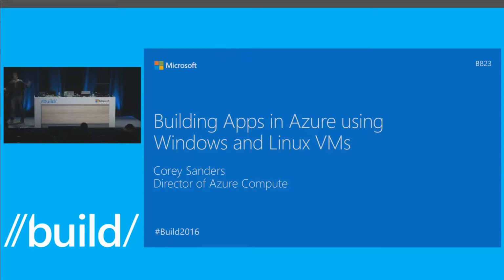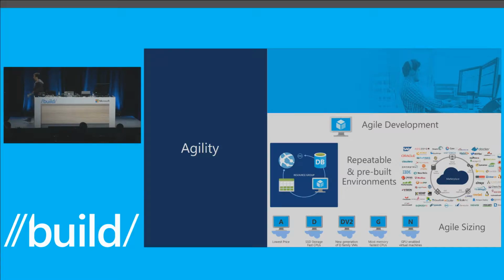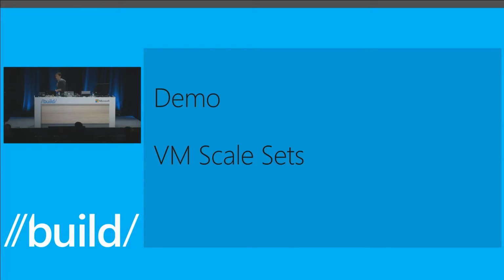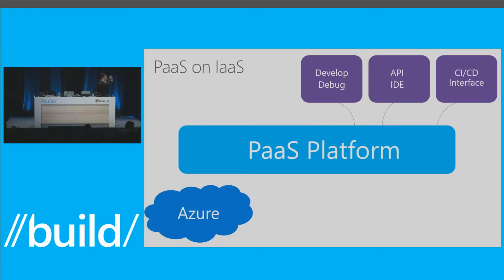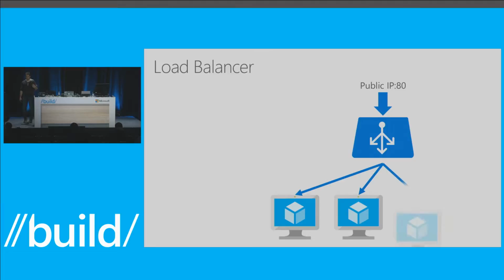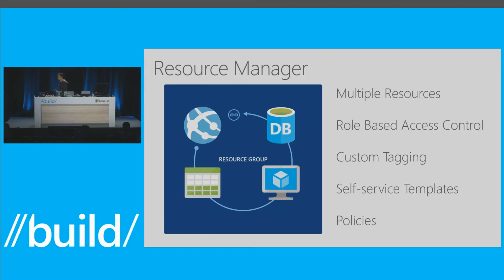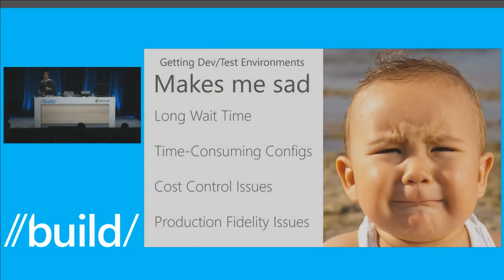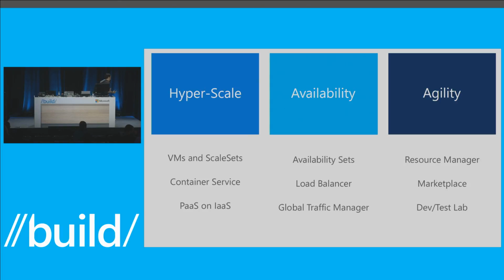Build 2016 Building Apps in Azure Using Windows and Linux VMs